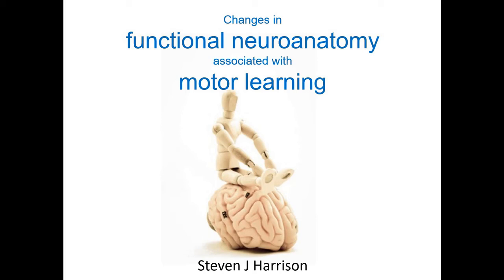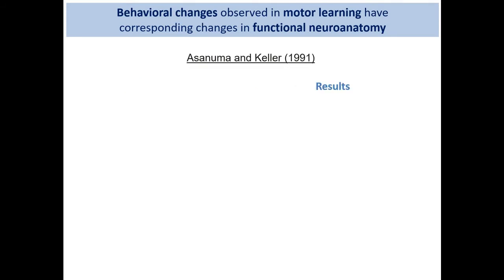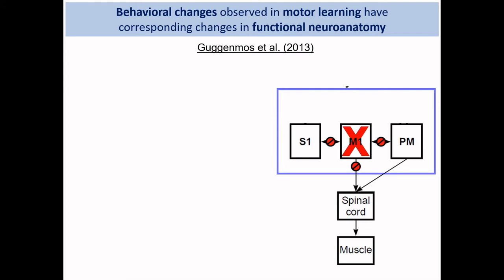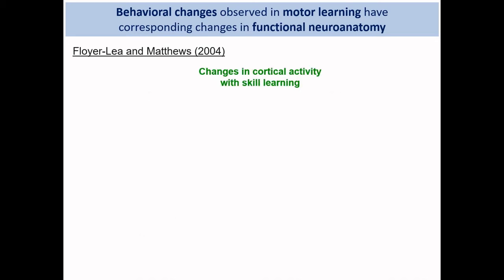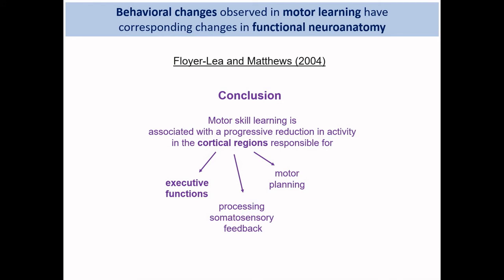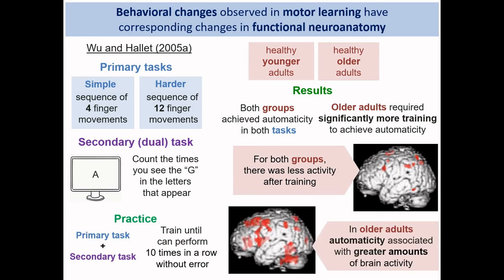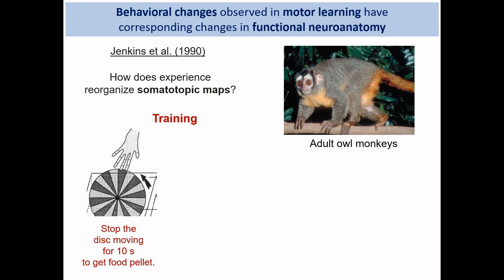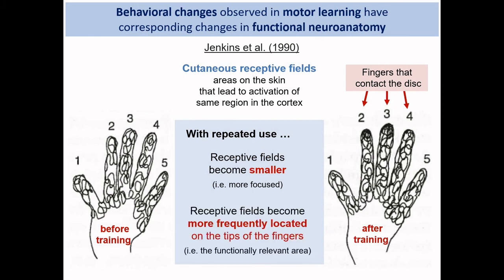DPT 5432 - Motor Learning - Functional Neuro-anatomy